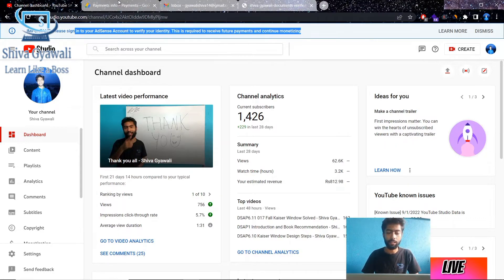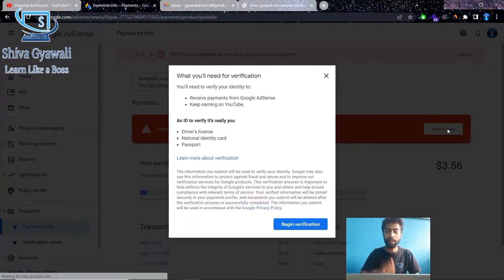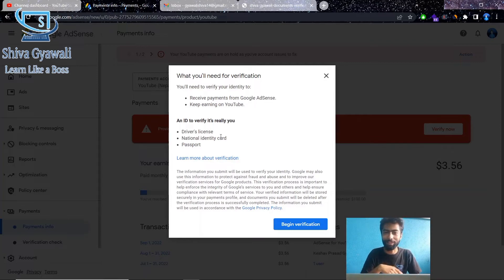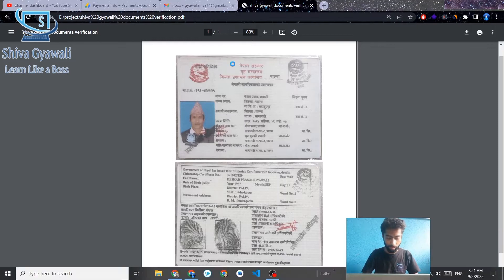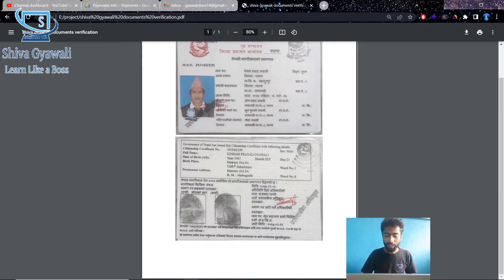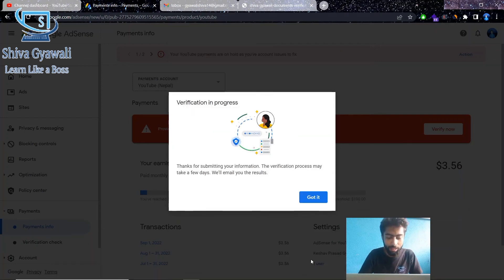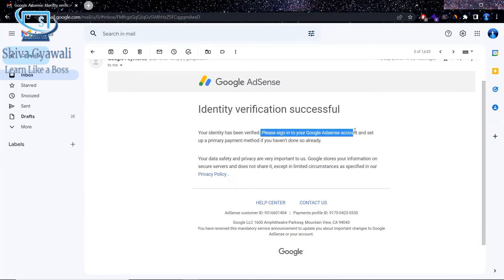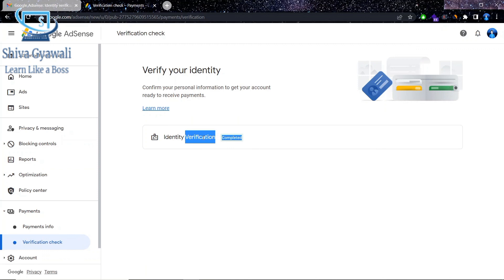Identity Verification [using Nepali Citizenship] for Google Adsense in 2022 - Shiva Gyawali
Hey, Finally, our Channel has been monetized.
And We reached the Identity Verification Threshold. Here is full guide on how to your identity for google adsense on 2022 in Nepal.
As per AdSense policy, single person can't have two payee account on AdSense, so in this video you will also learn how to make another payment account if you have one AdSense account verified under your documents .